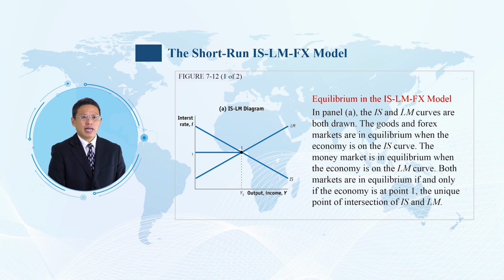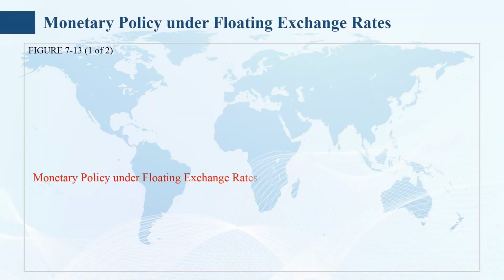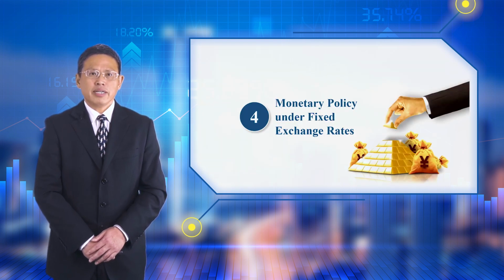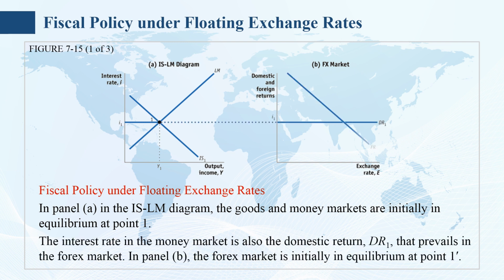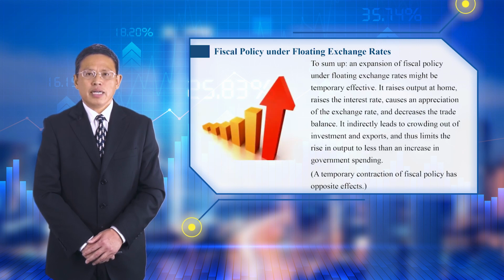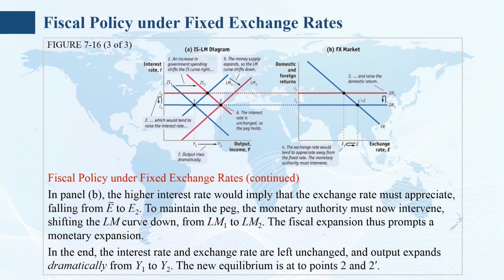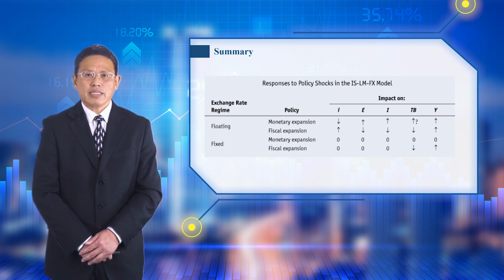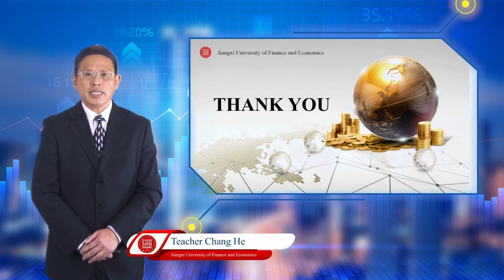7 5 The Short Run IS LM Model of an Open Economy1